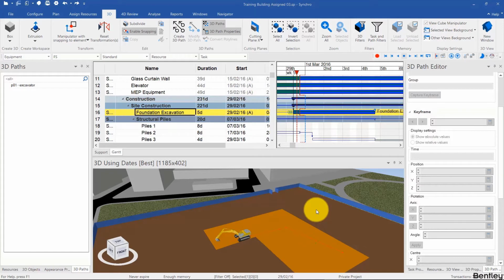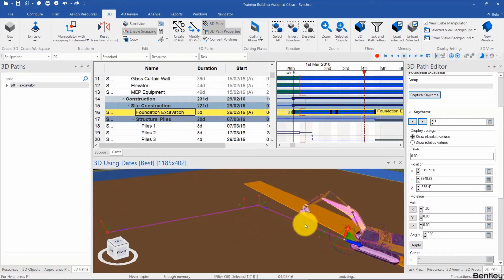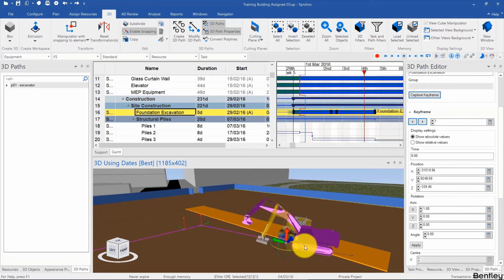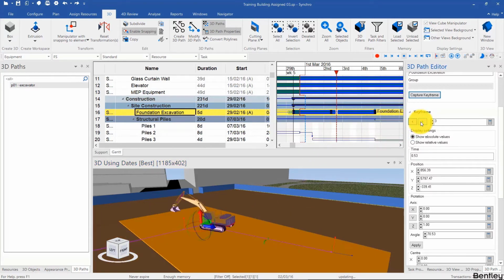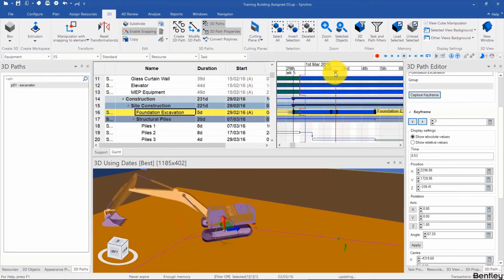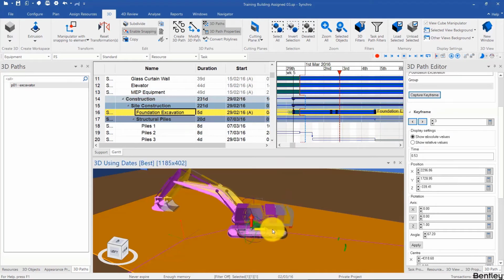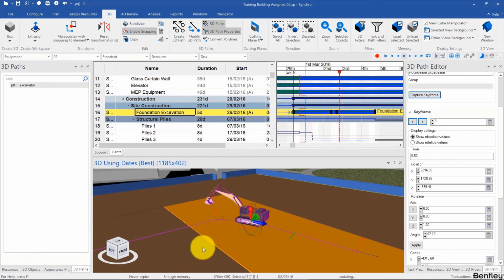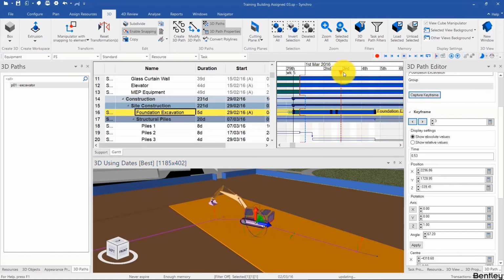SYNCHRO 4D: Modifying 3D Path using Ctrl and Shift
This video covers:
• How to modify a 3D path by holding down Ctrl or Shift key while manipulating the 3D object associated with an equipment resource for a particular task.